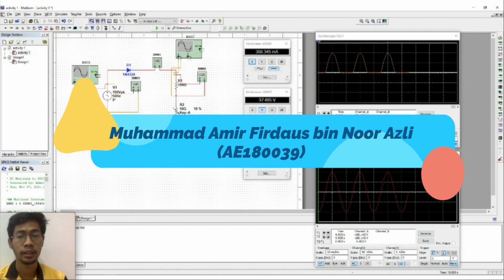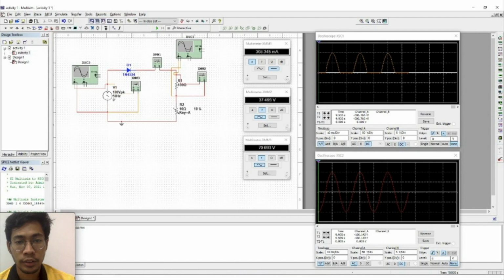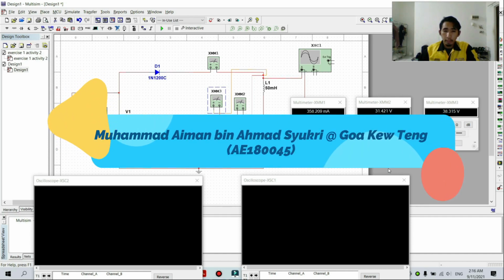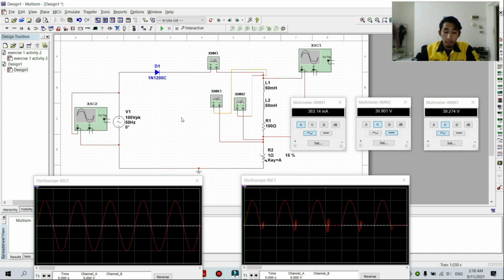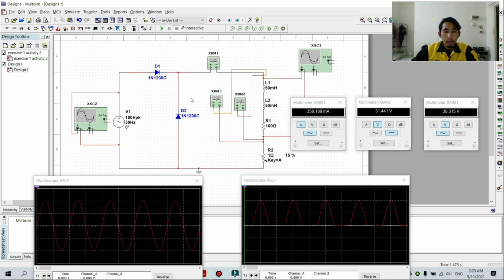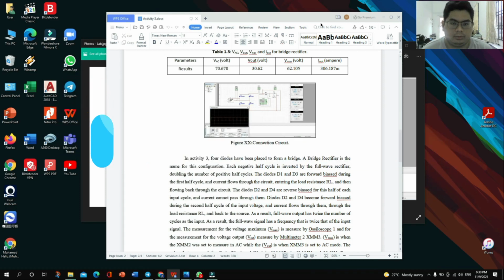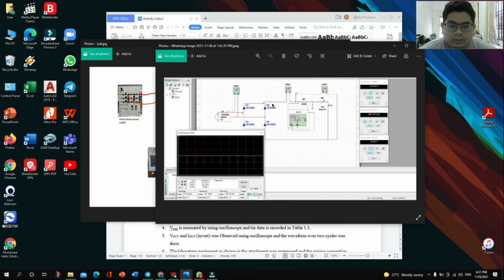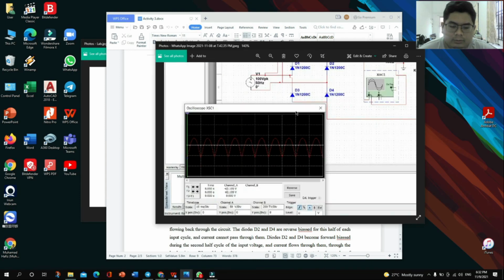Group 2-3 Exercise 1: UNCONTROLLED RECTIFIER LAB 1(BEF34701)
Group 2-3
Exercise 1: UNCONTROLLED RECTIFIER
LAB 1(BEF34701)
UTHM